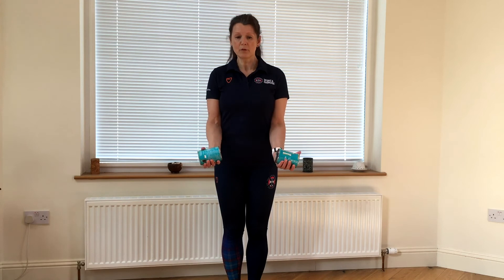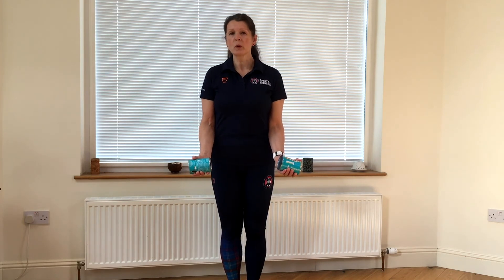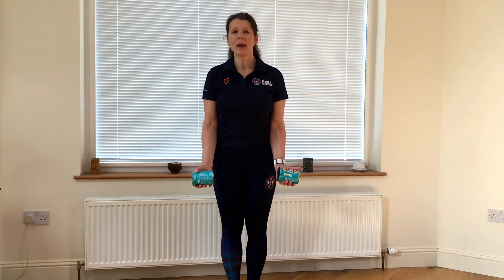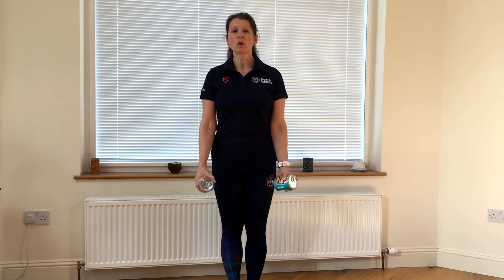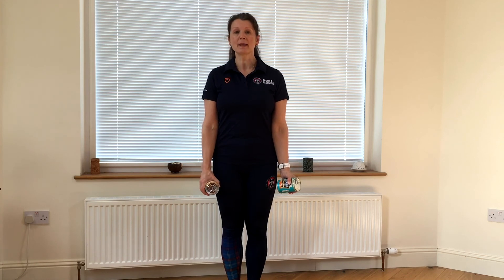Bicep Curl with June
Learn how to perform a bicep curl exercise